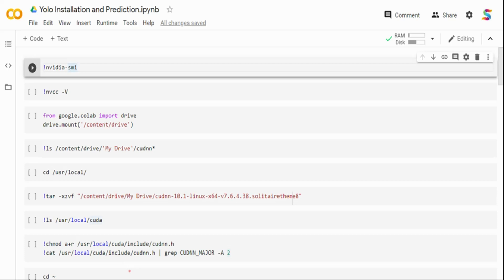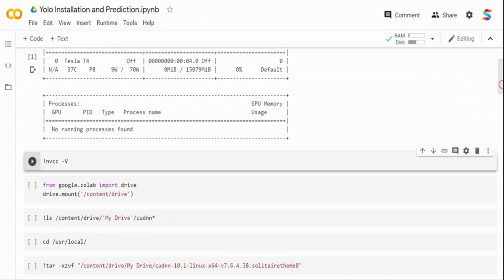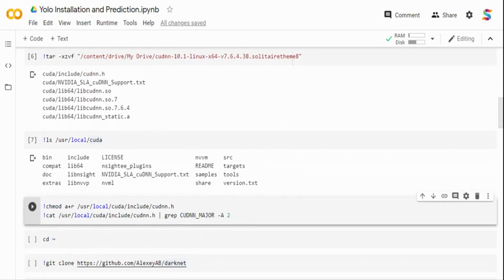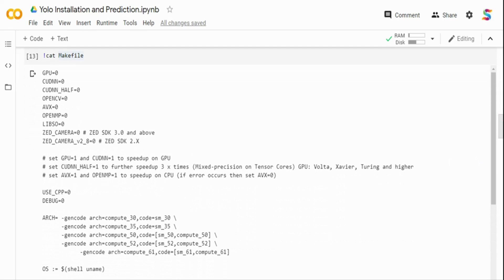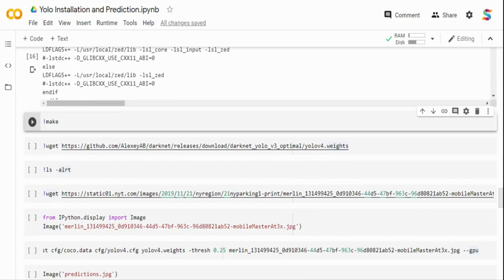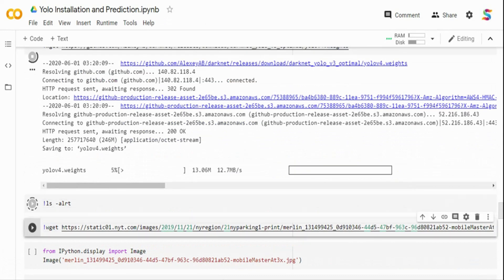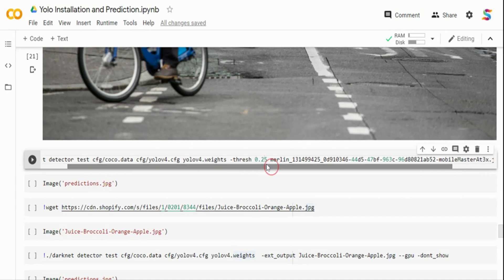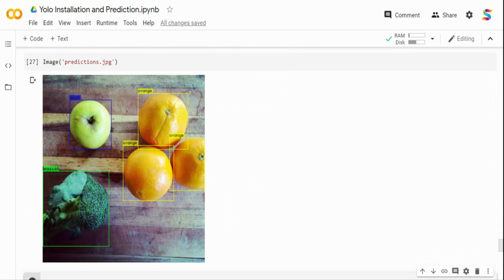Object Detection using YOLO - Getting Started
Object detection, builds on top of image classification and seeks to localize exactly where in the image each object appears

When performing object detection, given an input image Yolo provides

A list of bounding boxes for each object in an image
The class label associated with each bounding box
The confidence score associated with each bounding box and class label